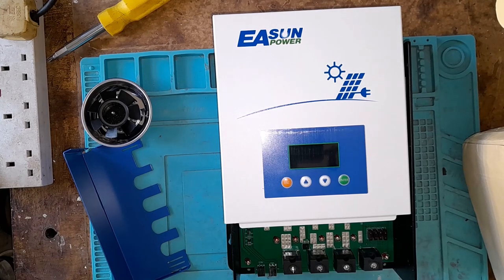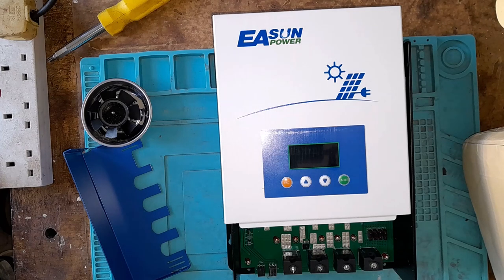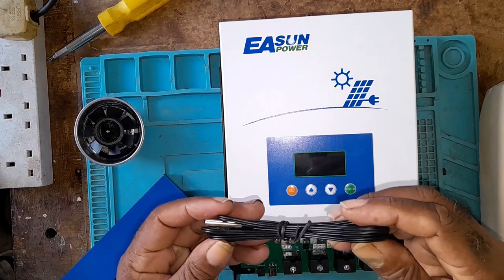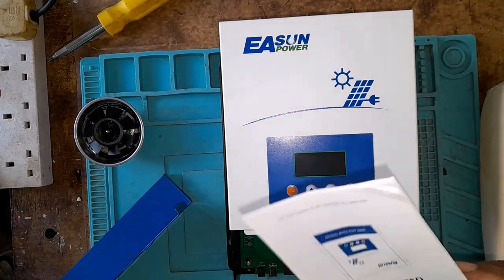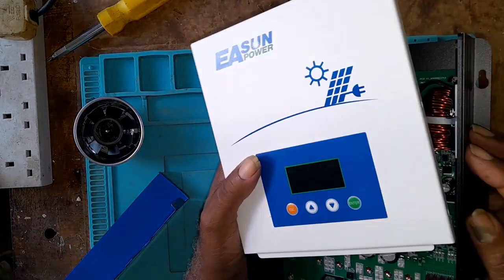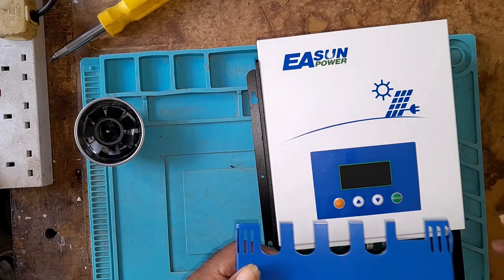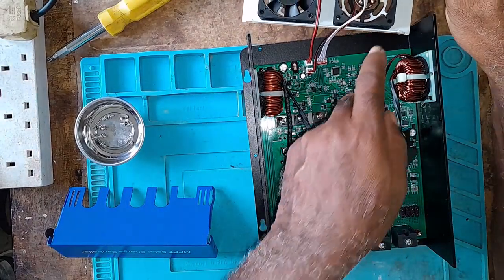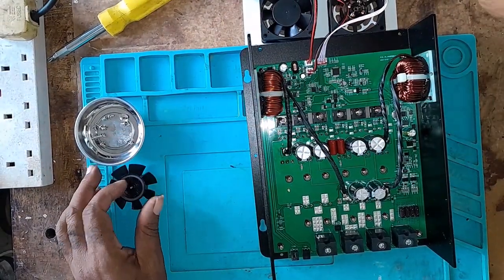EAsun MPPT 80A Solar Charge Controller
I received an EAsun MPPT charge controller 80A. Today, there was something inside that was rattling. I open it to find the fan blade was loose inside. Easun MPPT 80A Solar Charge Controller  Regulator 12V 24V 36V 48V Auto Max PV 150VDC For Lead Acid Lithium Battery.